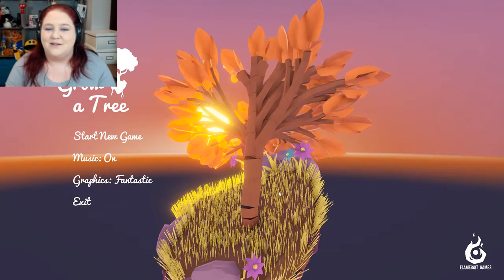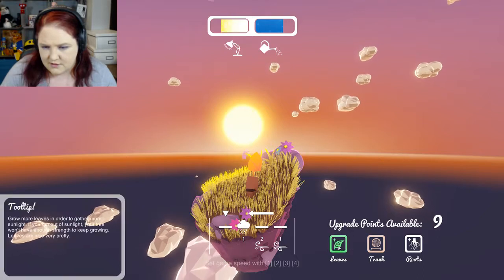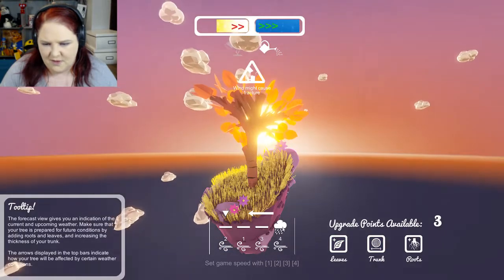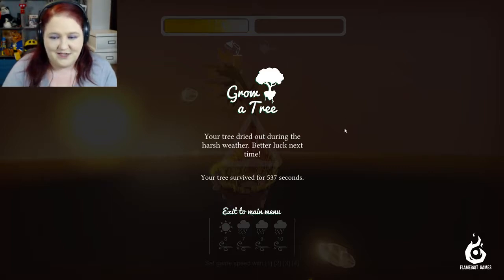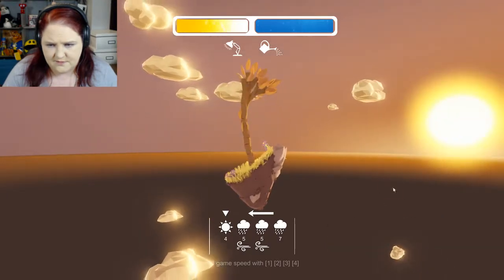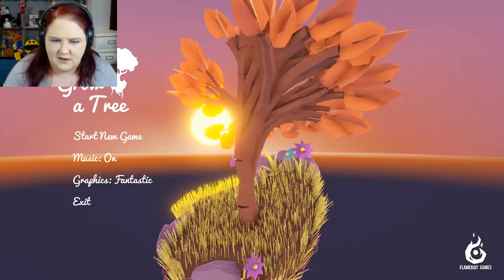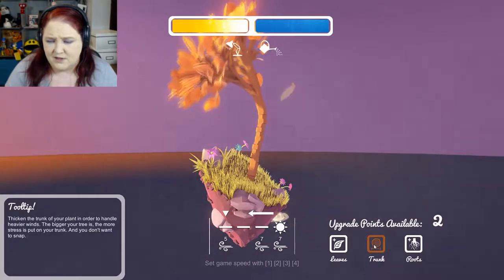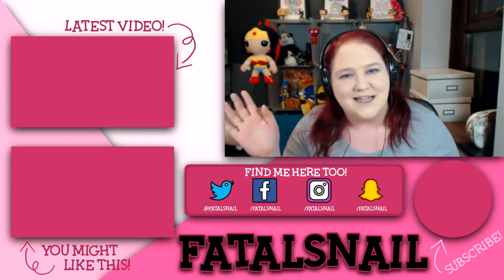IT'S SO BENDY! | Grow A Tree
This is a game that does exactly what it says on the tin, and so much more! Join me for the challenge that is Grow A Tree!

New videos Tuesday, Thursday and Saturday.

I'm Jen, I'm an indie gamer from Belfast, Northern Ireland.
I love to play anything interesting, and I'm a sucker for good art style in games!
Join me for an adventure, or come and say hi at any time with the links above!